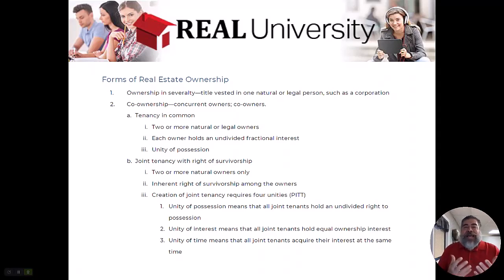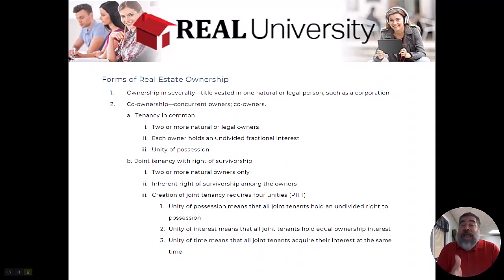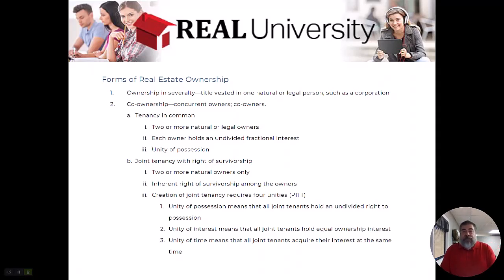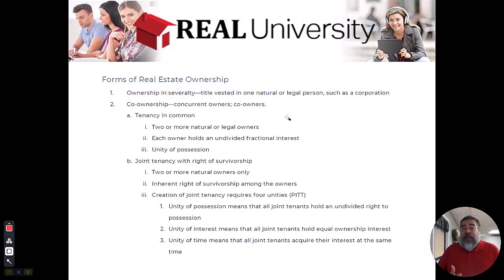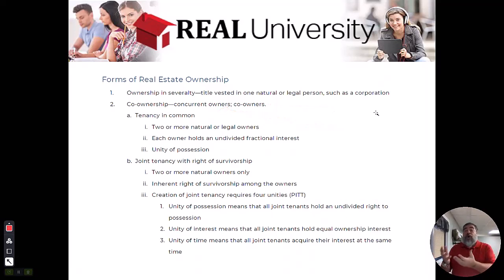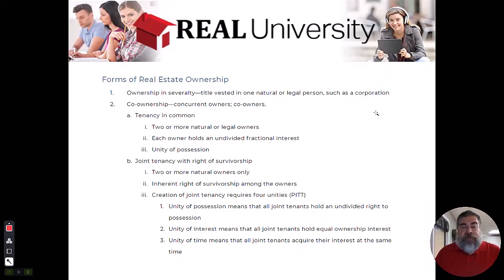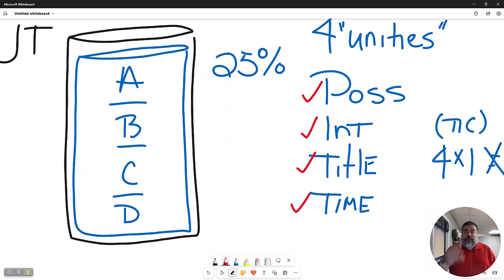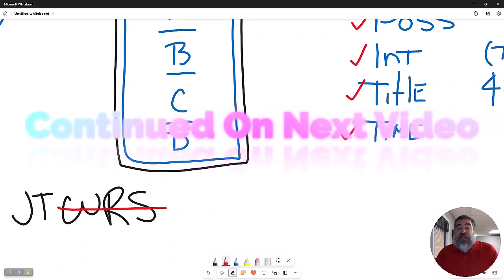Forms of Real Estate - Video 1